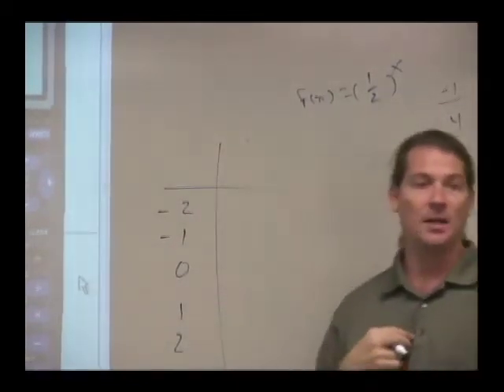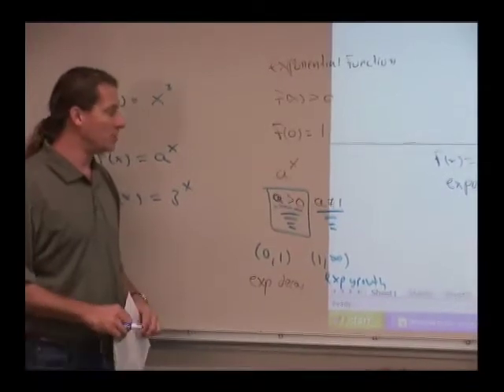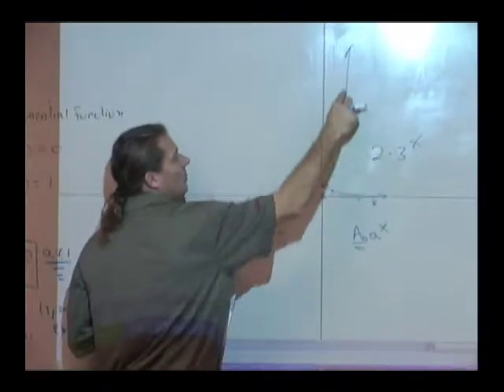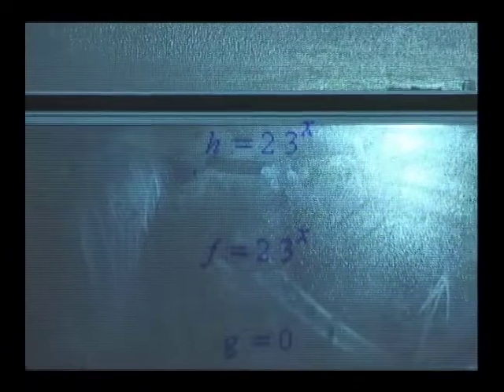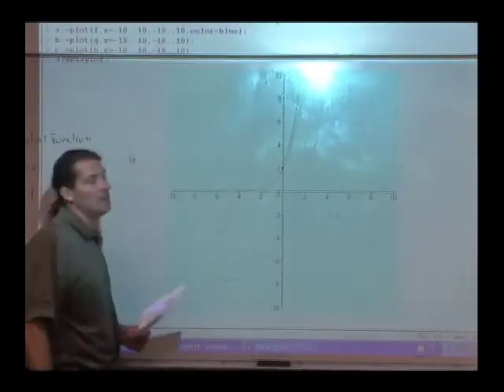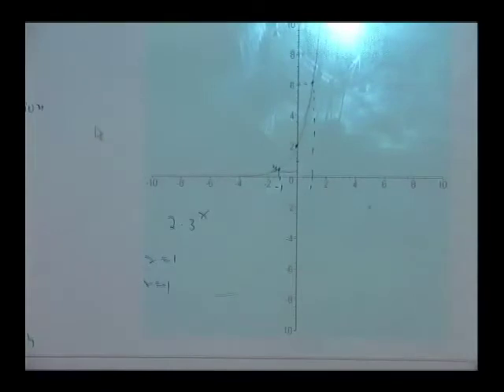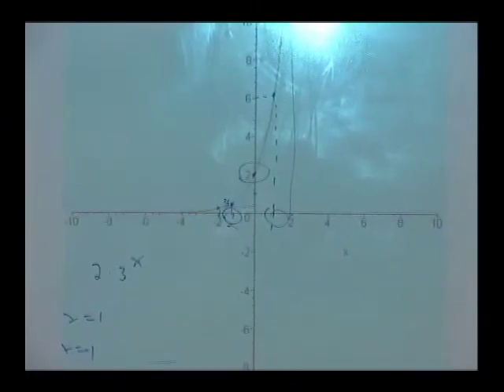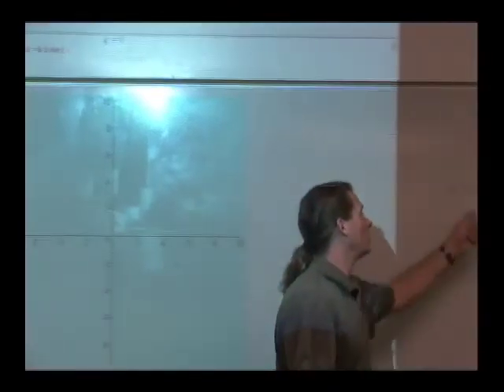metcalf algebra 11 03 09b